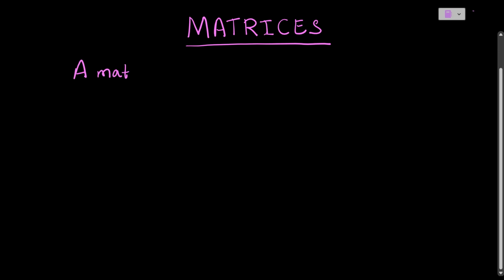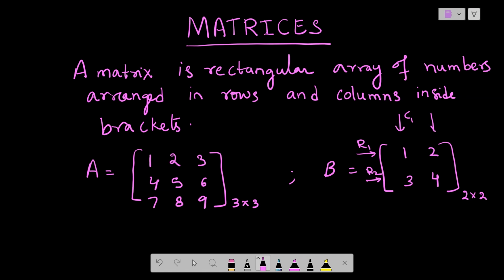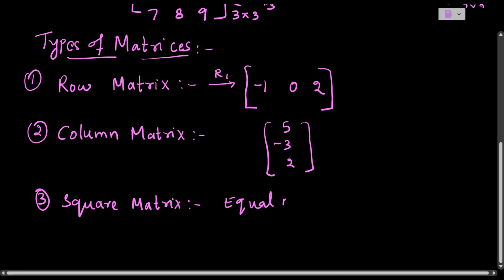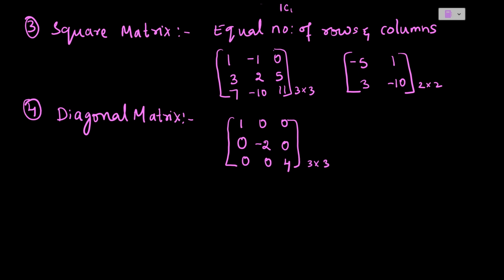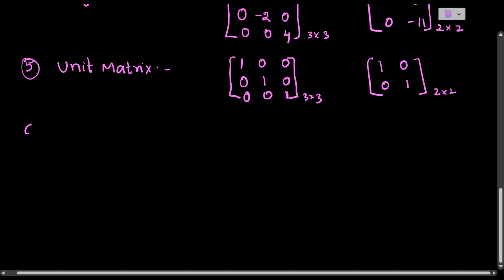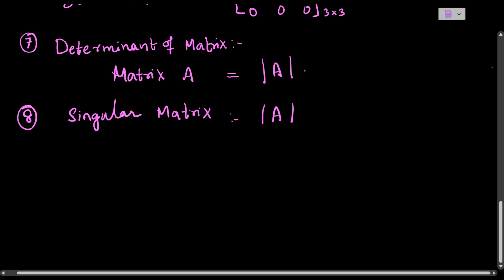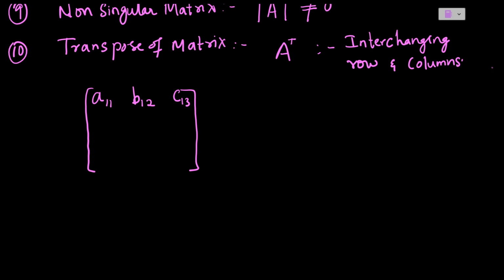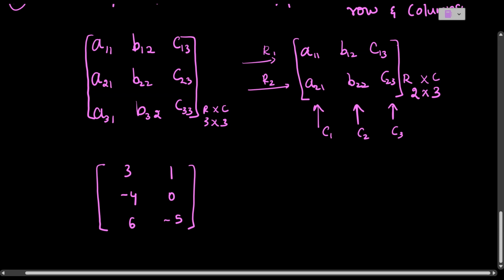MATRICES AND TYPES OF MATRICES